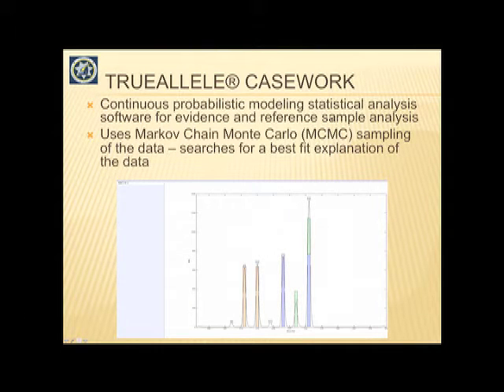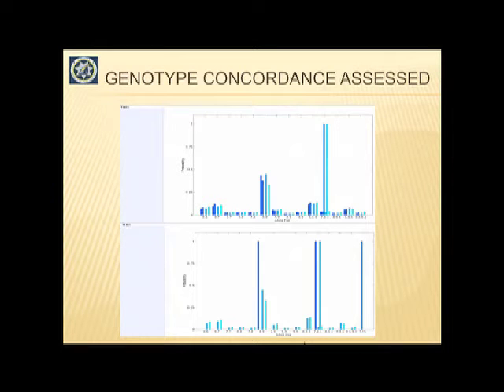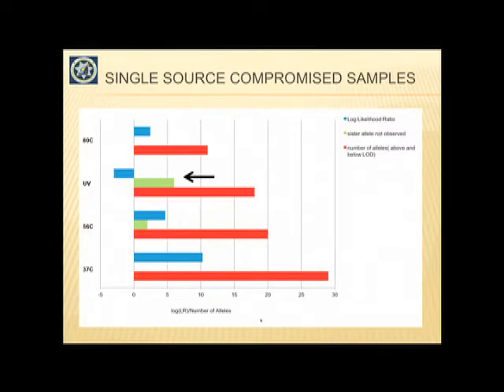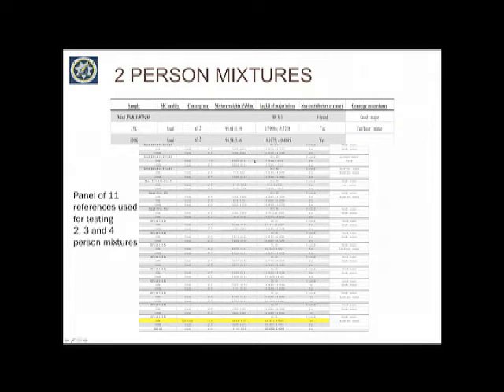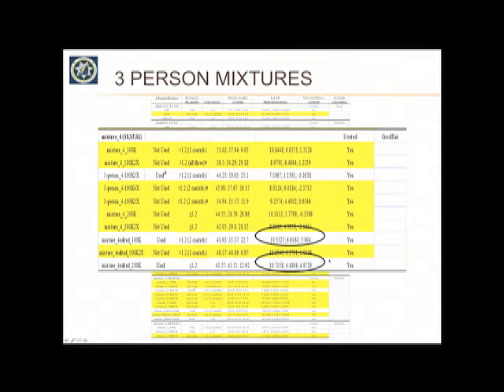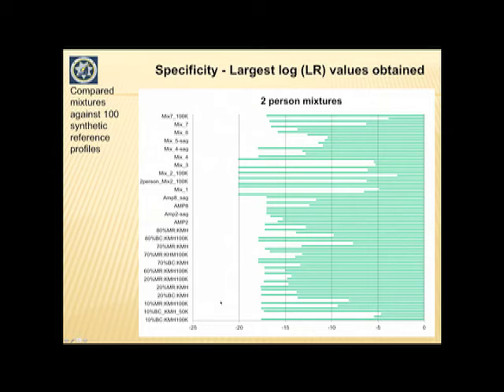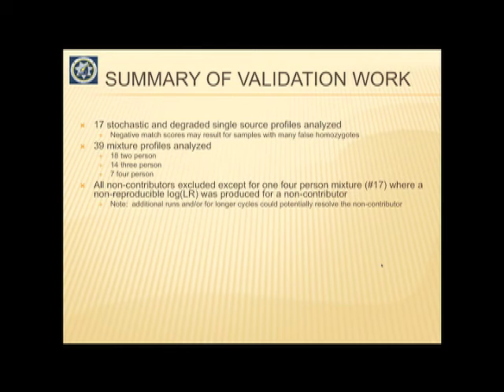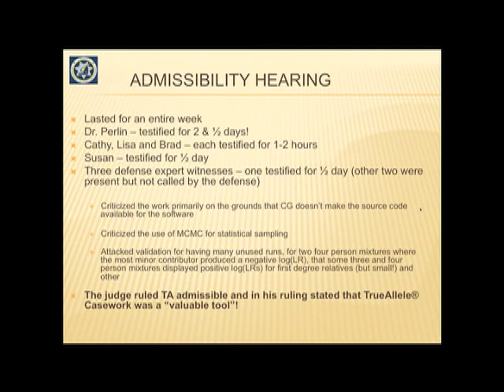Pushing the Limits of TrueAllele Casework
Dr. Greenspoon will describe her TrueAllele validation study, which examined known DNA samples containing up to four contributors, and assessed accuracy, sensitivity, specificity and reproducibility. She will also discuss TrueAllele's successful Virginia admissibility hearing.